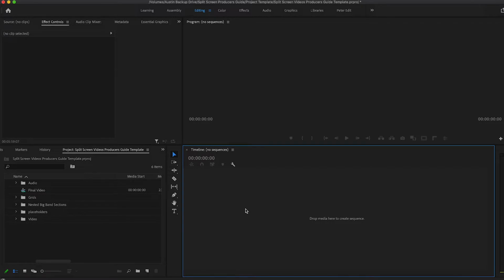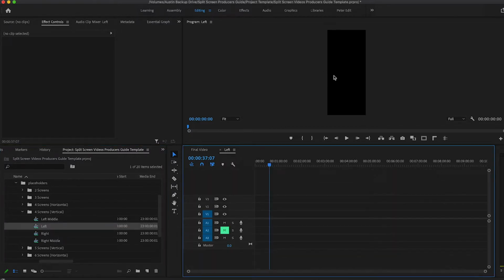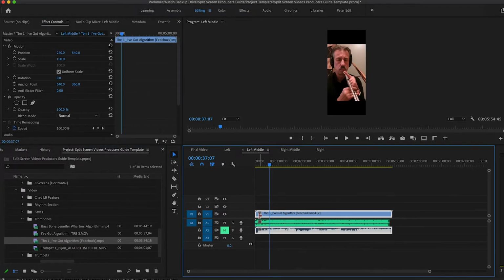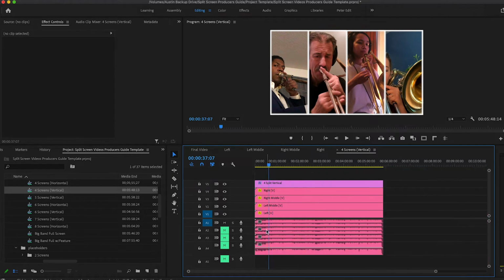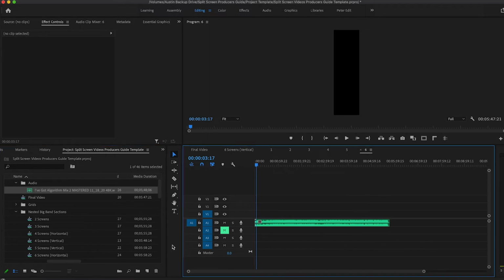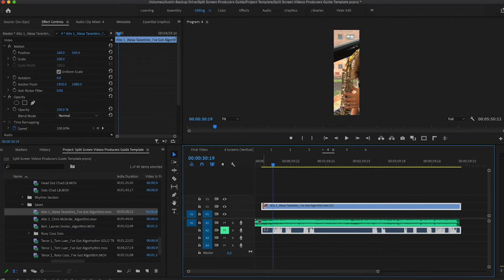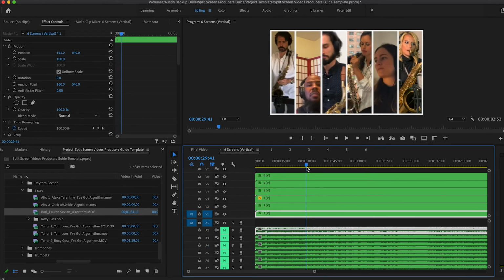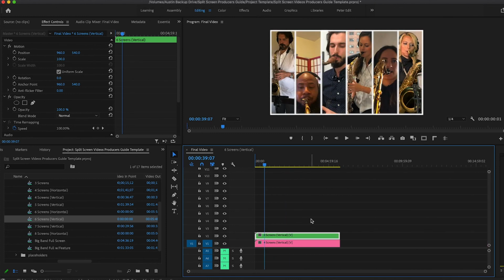How to Make Split Screen Videos FASTER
Learn how to make split screen music videos FASTER in this tutorial. I also breakdown how to organize a video project like this and include how this music video was organized.

FOLLOW ALONG!